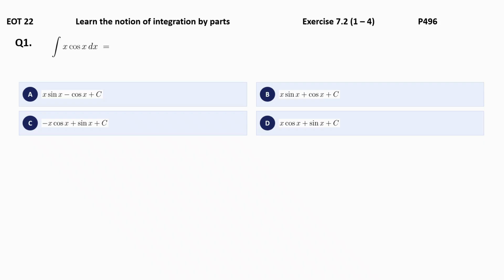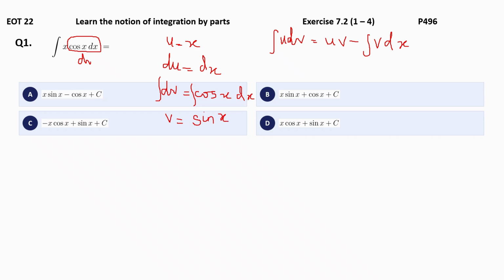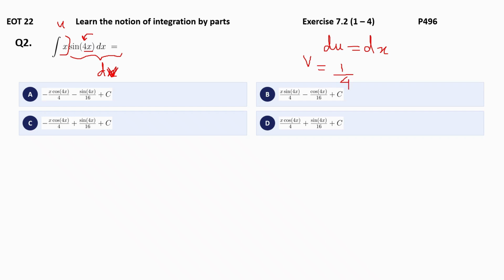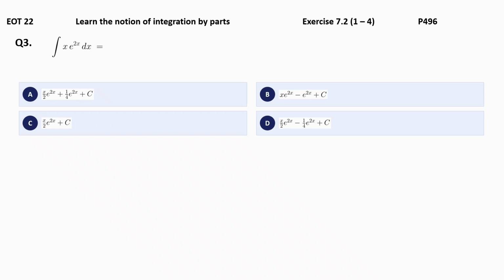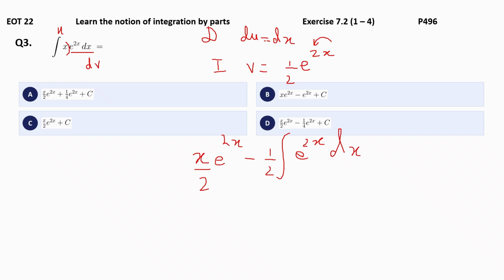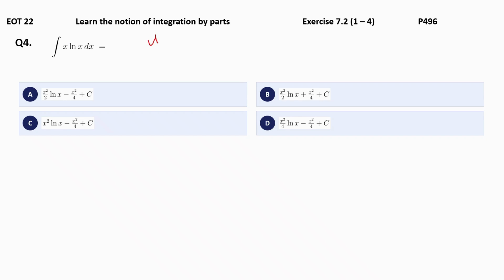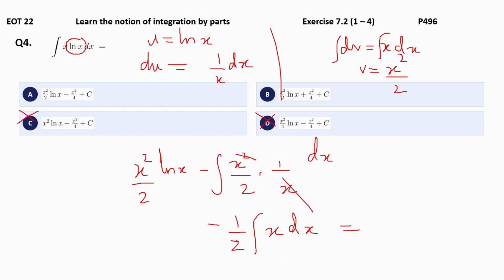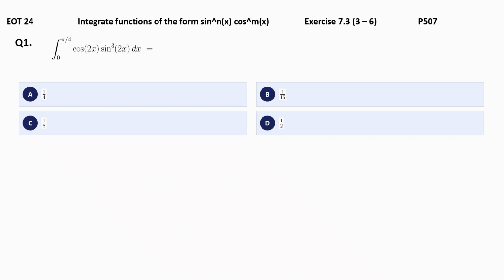Integration by parts | Easy and Simple Calculator Method | Gr 12 Adv Math | EOT | HSM